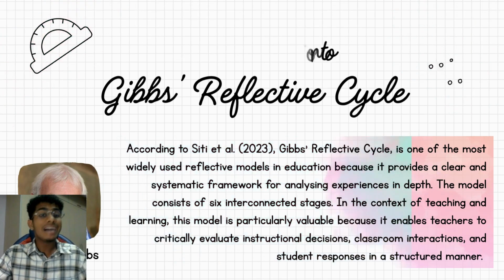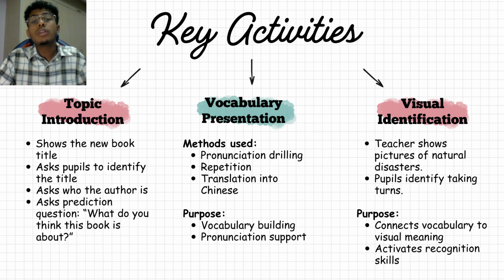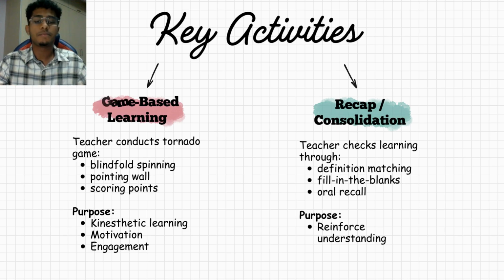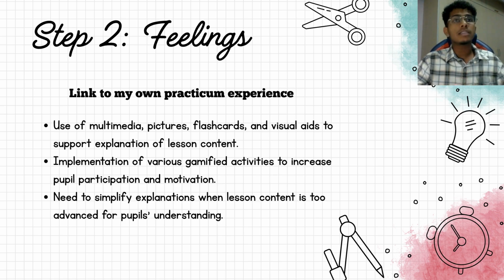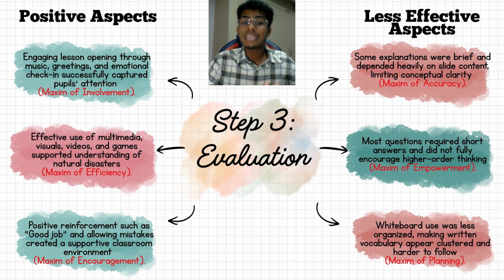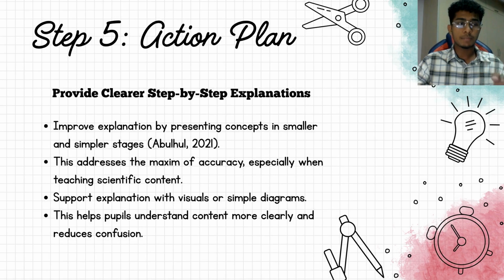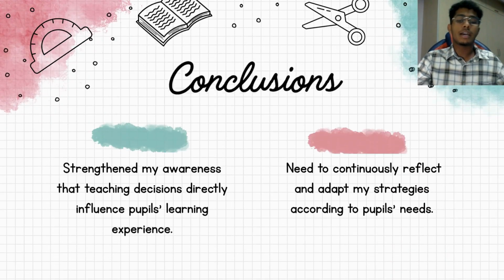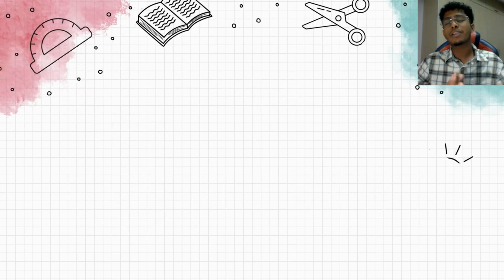TSLB3363 Task 3: Performance - Presentation of Reflection (Video)